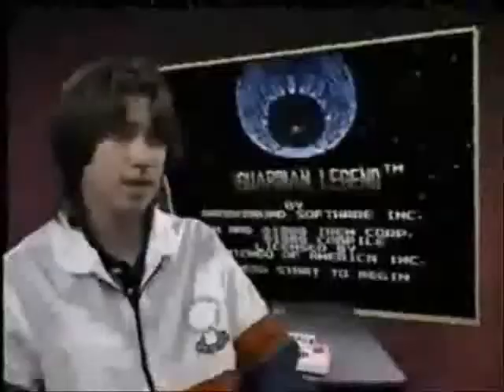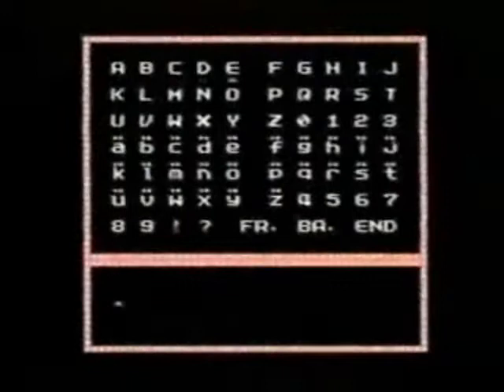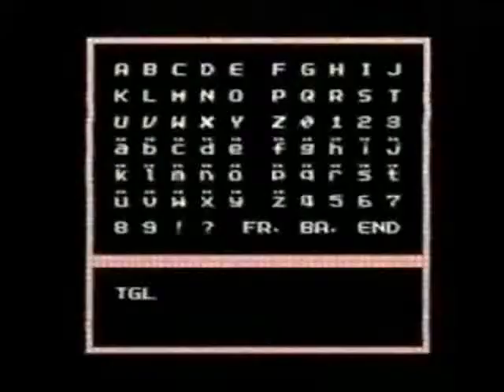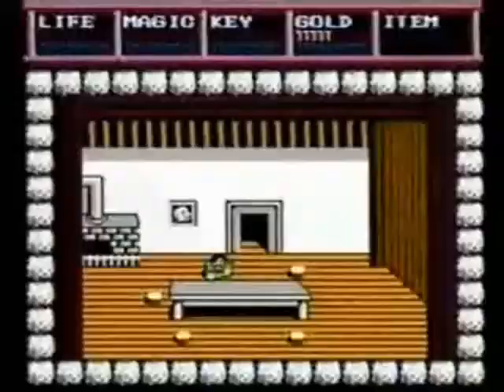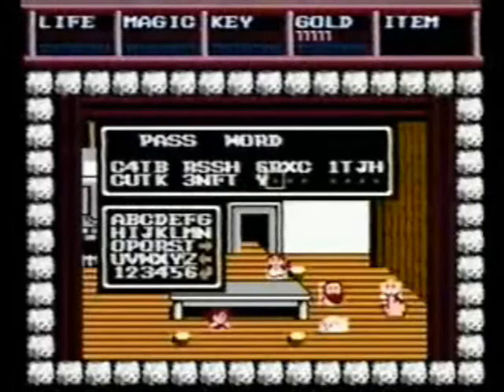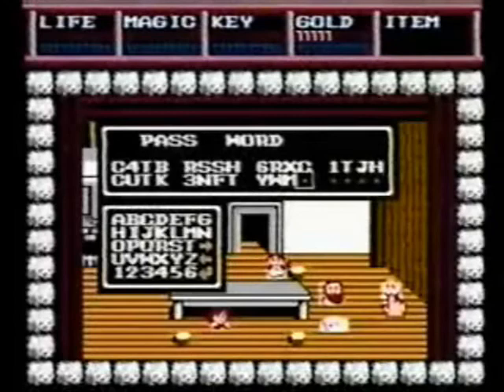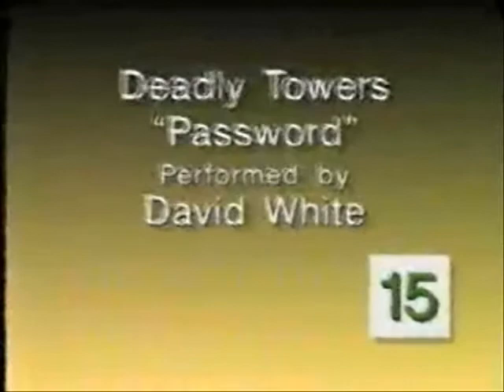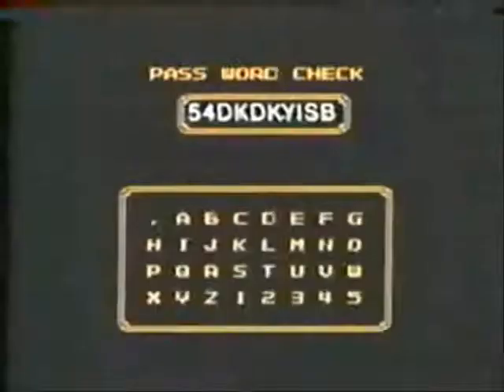Secret video game tricks, codes, & strategies Volume 3 pt 4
Members of the U.S. National Video Game Team has selected over 25 of the most challenging and popular games, including: Spy Hunter, Double Dragon, Contra, Simon's Quest, Blaster Master, Indiana Jones, and others. The team demonstrates step-by- step, how to perform amazing tricks, how to enter secret codes, and how to reach higher levels of game play.